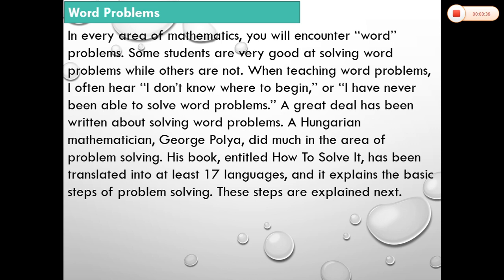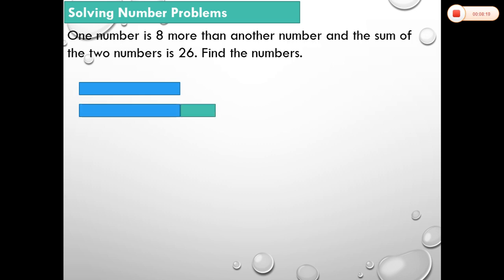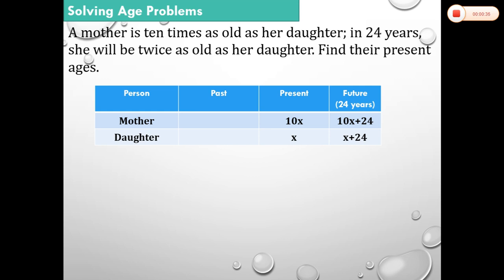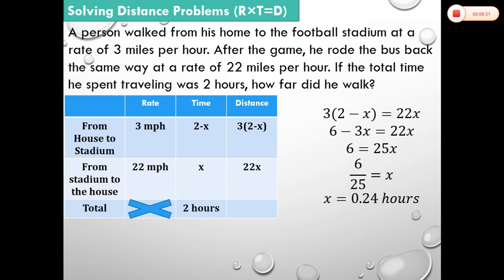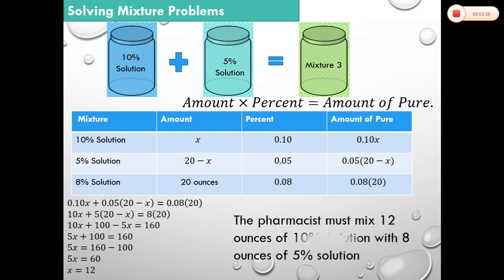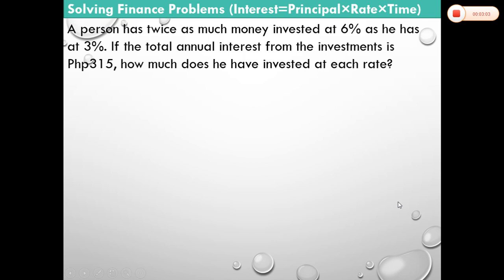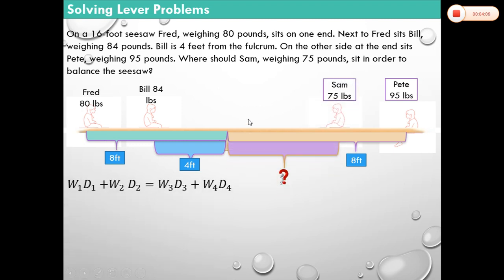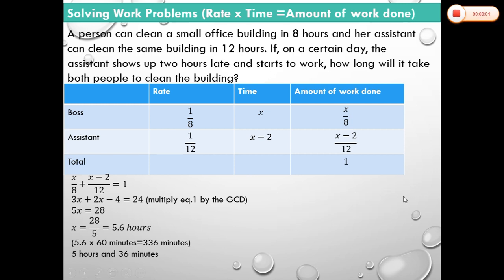Word Problems 101